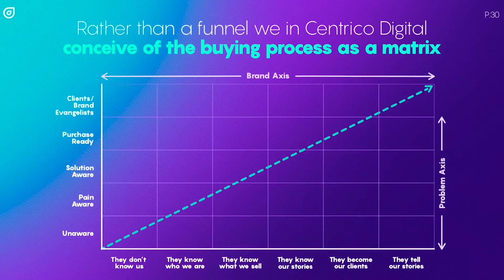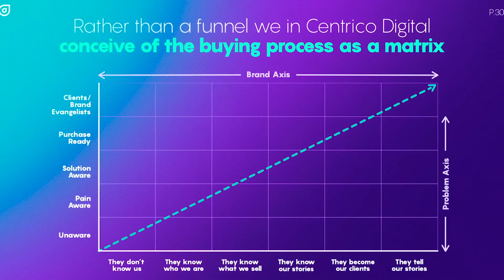The Inbound Marketing Funnel is Not Enough l Matthew Carpenter-Arévalo l Centrico Digital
Thinking of marketing as the task of moving people through the sales funnel is a flawed methodology. Instead, Centrico Digital, as Matthew Carpenter-Arévalo explains, proposes its own brand-buyer matrix to replace the traditional funnel.